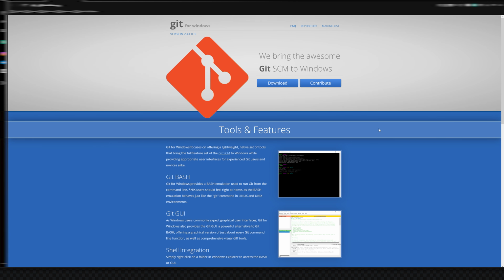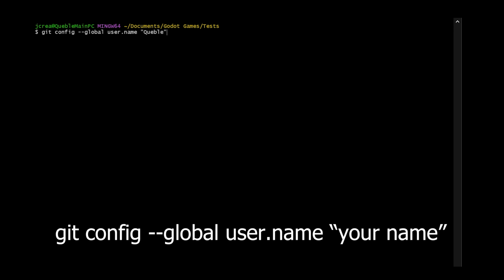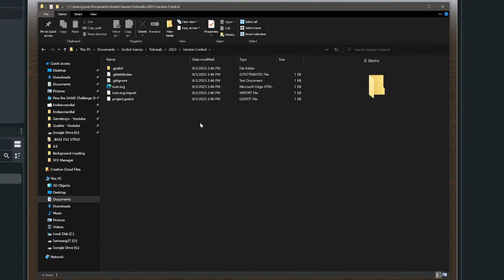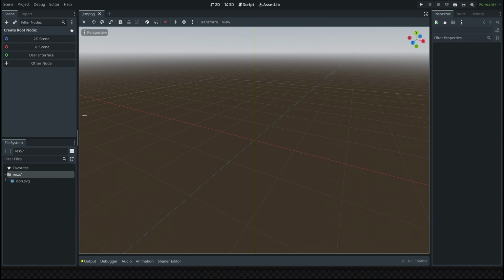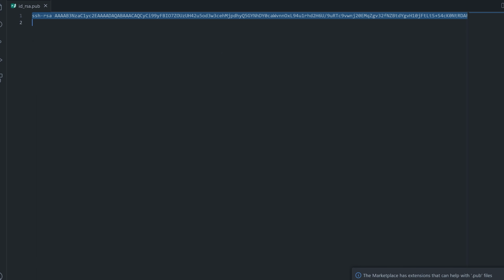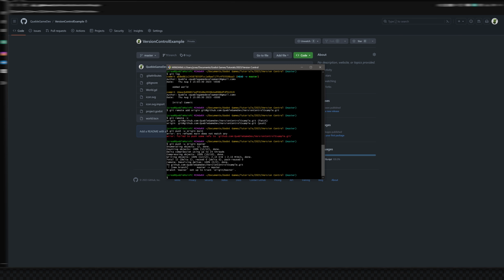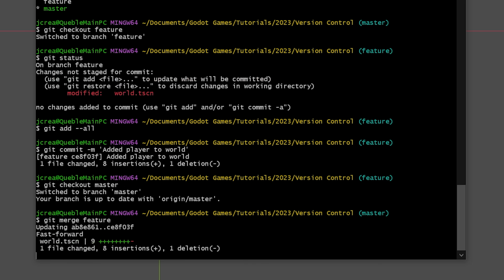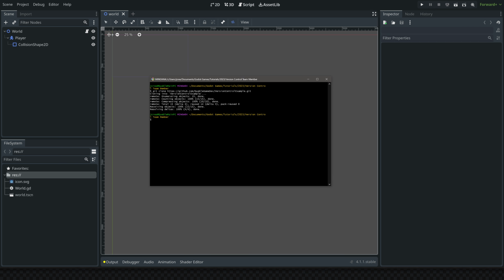Git for Beginners | Part 1 | Getting started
In this tutorial, I'll show you how to initialize and manage a git repository!
I'll be using Github and Godot for this walkthrough, but all these methods will work with other programs and game engines as well.
Also I'm just getting over a cold, so I apologize if the voice over isn't the greatest :/

If you noticed something I've missed in this tutorial, please leave a comment to share it with the community! :)